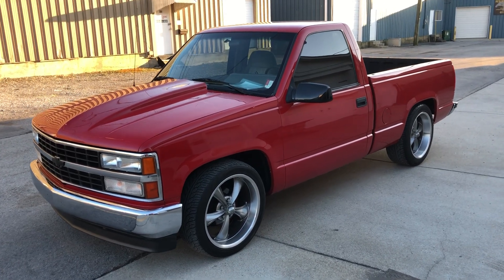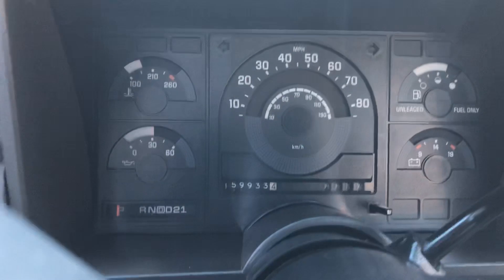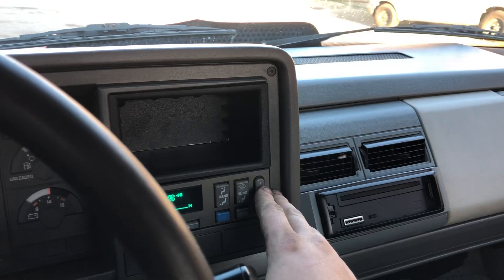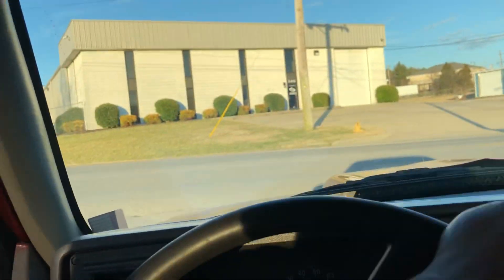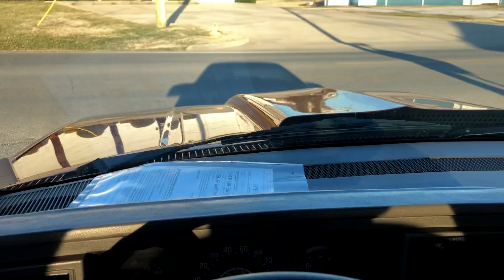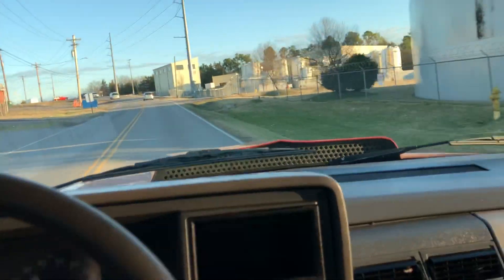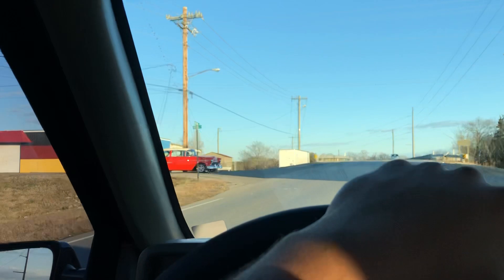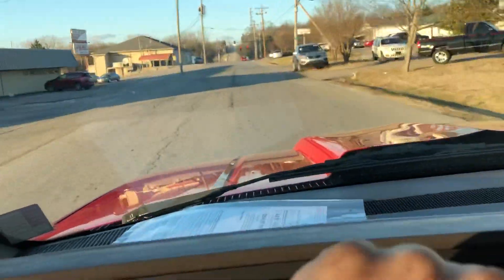"SOLD" Test Drive Chevy Truck Maple Motors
$7,950
Maplemotors.com
Maplemotors.com
+ TN ,residents State & Local Taxes, License , & Tags
829 West Main Street 37075 Hendersonville , TN